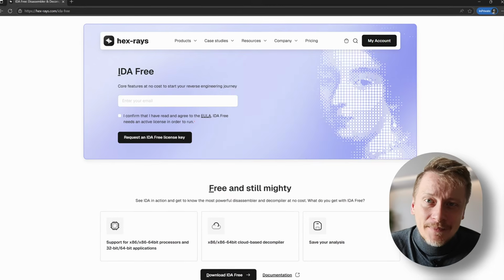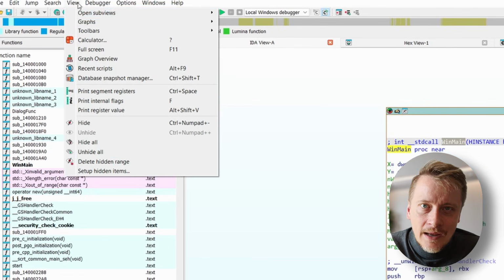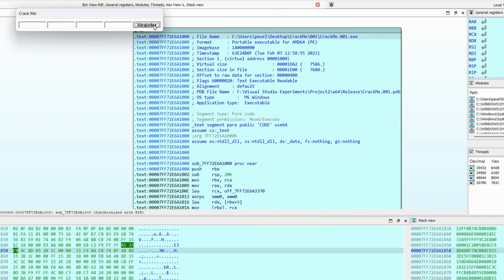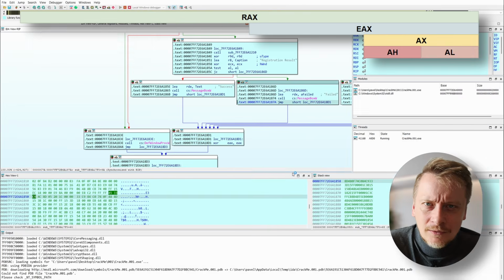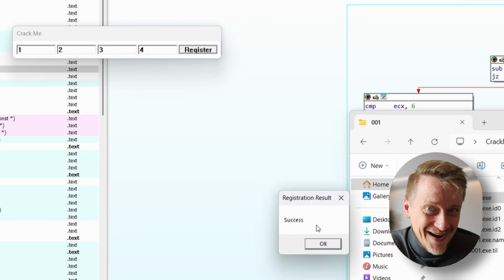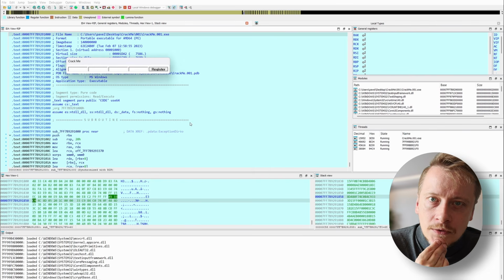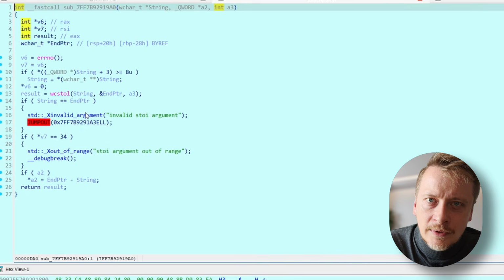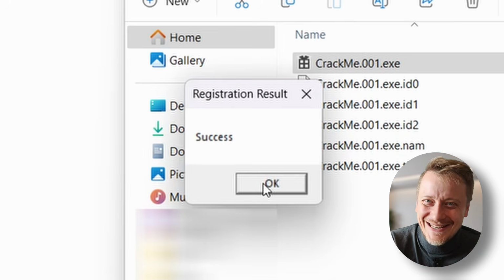Can You Crack This Program? (Beginner Reverse Engineering Tutorial)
Curious how software cracks actually work?

In this video, I walk you through a beginner‑friendly reverse‑engineering challenge using IDA. You’ll get an overview of reading disassembly, debugging a program, patching instructions, writing a crack, and ultimately discovering the real password, step by step and fully explained.

*Timestamps*
00:00 - Introduction
00:49 - Tools
01:18 - Initial Look
04:48 - Option 1: Memory Modification
06:19 - Option 2: Patching the Binary (Cracking)
07:22 - Option 3: Figuring Out the Correct Password
11:41 - Conclusion

*Resources*
_Don't trust random executables on the internet; check for threats after download!_
The Challenge 001 (virus-free, but don’t trust me, check it yourself!)